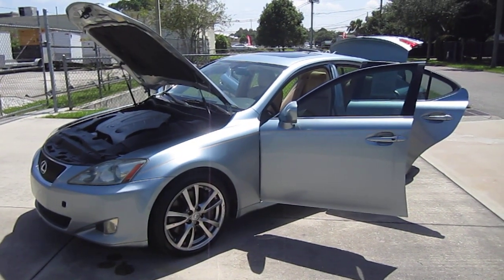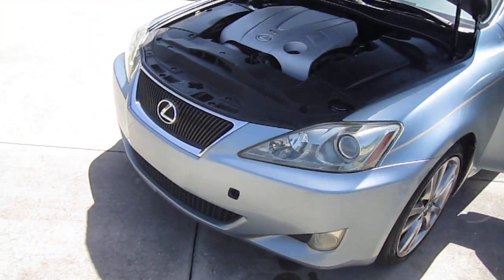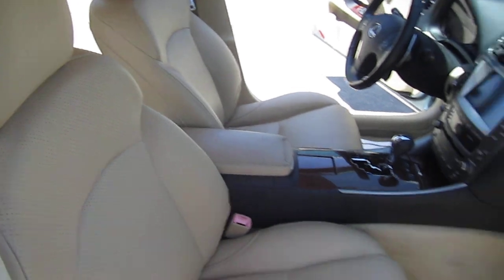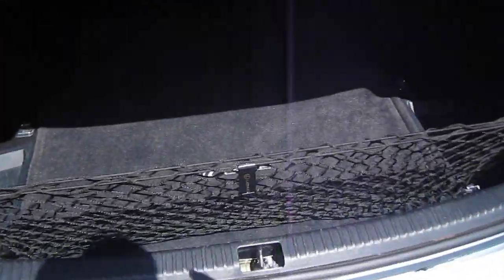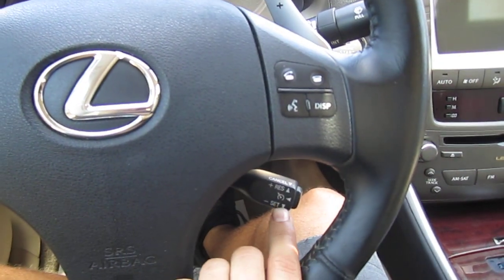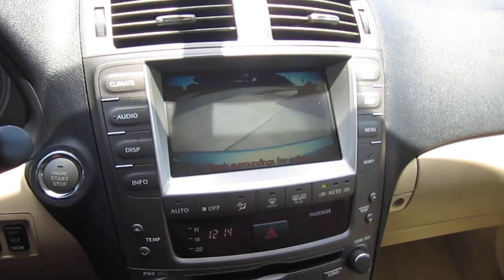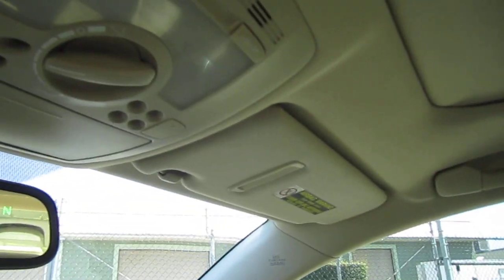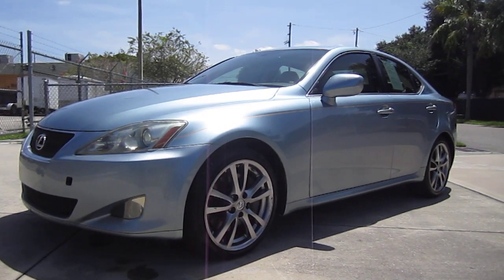SOLD 2008 Lexus IS 350 Sport VVT-I Meticulous Motors Inc Florida For Sale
Up for sale is a super clean two owner no reported accident AutoCheck Certified 2008 Lexus IS 350 2WD. This Lexus comes fully equipped with power windows/locks/mirrors/seats/sunroof, keyless smart entry, push to start, full leather interior, ice cold A/C, navigation system, rear back up camera, heated/ventilated front seats, automatic A/C, automatic power windows/sunroof, HID headlights, fog lights, alloy wheels, Homelink, four wheel disc brakes, dual exhaust, powerful V6 engine, all recalls performed by Lexus. Come by and drive away in this super clean Lexus today!